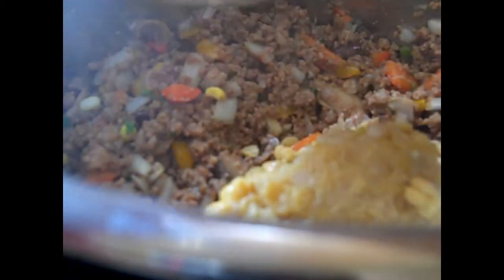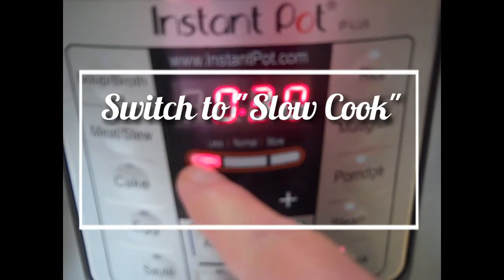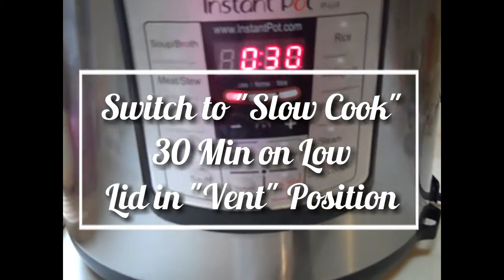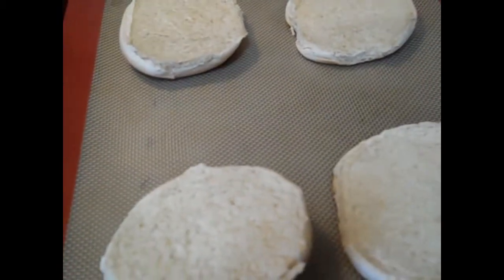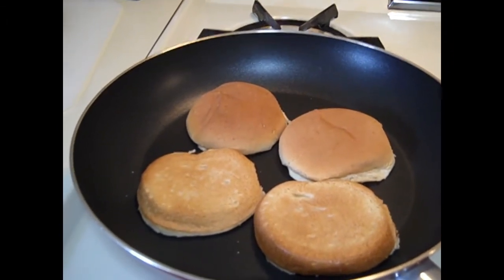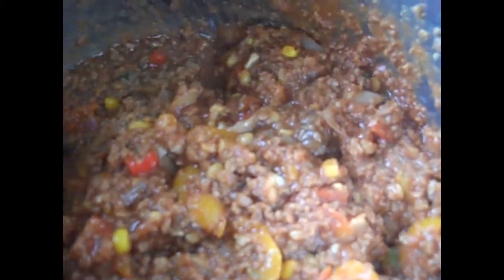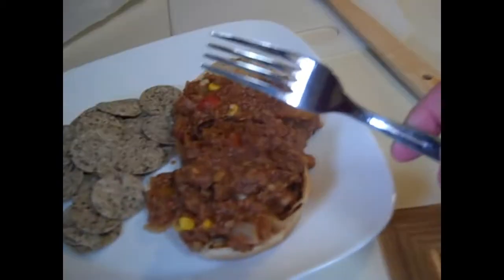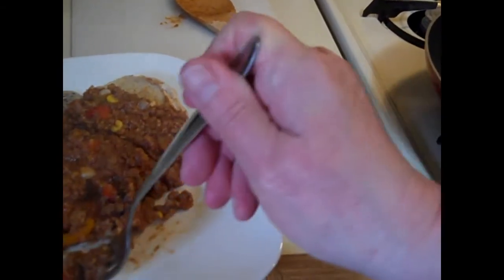Cathy's SloPea Joans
Break out that Instant Pot and let's get cooking!  Here's a terrific Sloppy Joe equivalent without the oil that tastes so good, it makes your tongue want to slap your brains out!

Ingredients:
2 Cups Water
1 Cup Split Chick Peas
1 Box LightLife Original Meatless Crumbles
1 small can of Mushroom stems and pieces packed in water
1/2 cup oil-free **tex mex veggie blend from Fresh Market Deli
2 large Bell Peppers (yellow and orange)
1/2 white onion
1 Clove Garlic - Minced
Vegetable Broth (to saute crumbles in)
1 can Meatless Sloppy Joe Sauce
1 can Chunky Fire Roasted Tomatoes
2 Whole Wheat Hamburger Buns

Combine as demonstrated.

**Tex-Mex blend contained  white and yellow corn, black beans, kidney beans, cilantro, green and red onion, diced fresh tomato, multi-colored bell pepper, jalapeno (It's basically Pico with bell pepper, beans, corn, jalapenos and cilantro added.)

If you would like to contribute securely, please do so . Your support in any amount is appreciated.

Cathy's Amazon Wish List